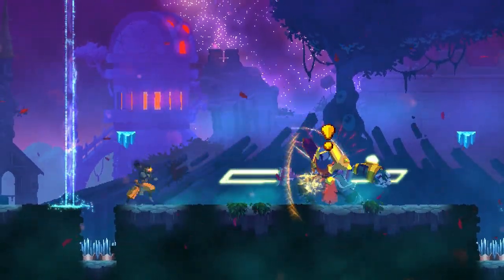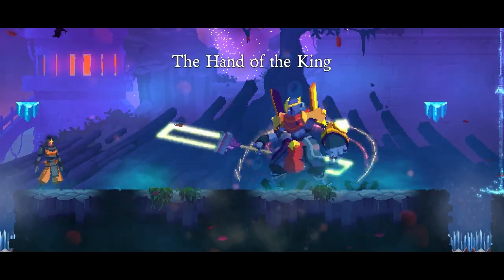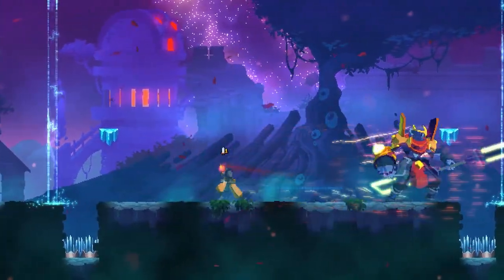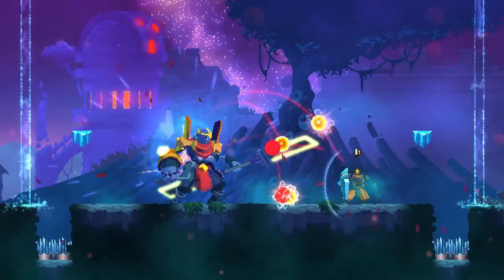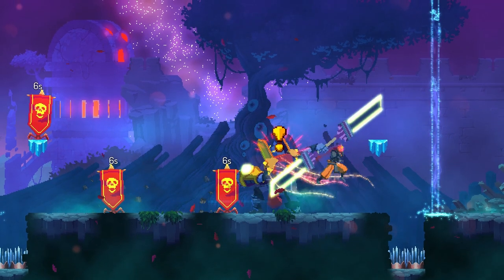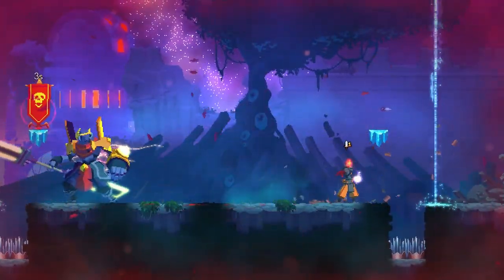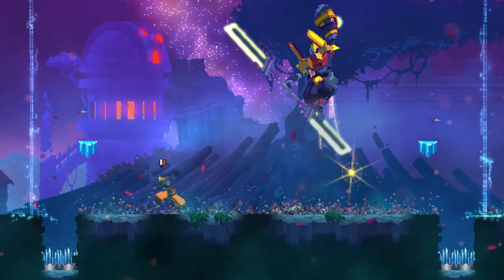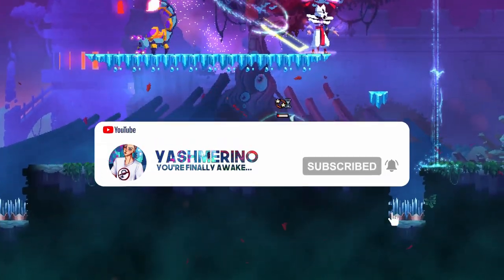How to BEAT Hand of The King WITHOUT Hits? Dead Cells (2023+)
Welome to a guide how to kill the final boss of Dead Cells, Hand of The King without taking any hits! This tutorial works on any boss cells and it'll be definitely helpful!

Chapters:
00:00 - Introduction
00:12 - Overview
00:41 - First Phase
01:38 - Second Phase
02:37 - Third Phase
03:18 - Conclusion